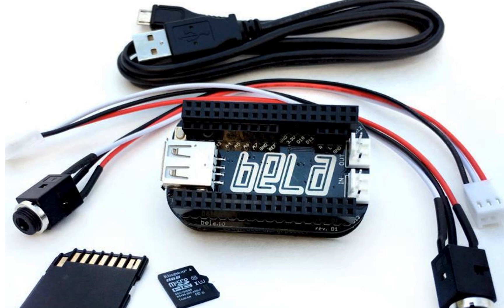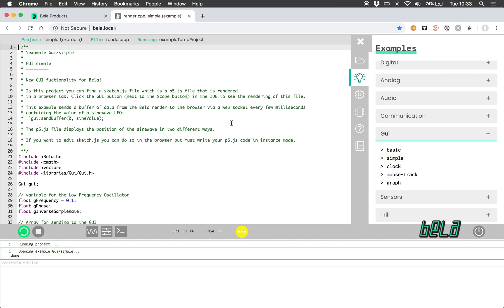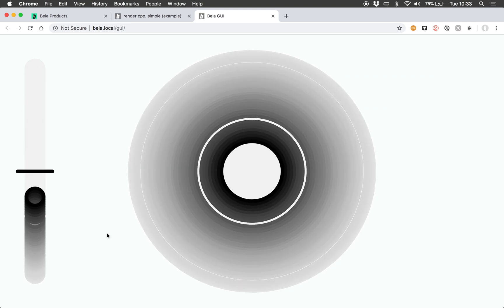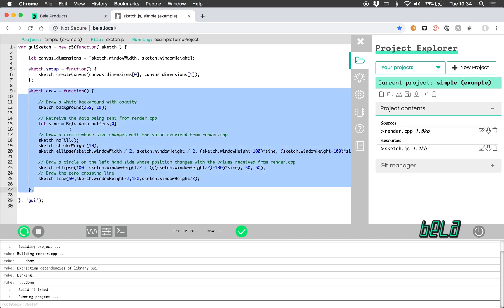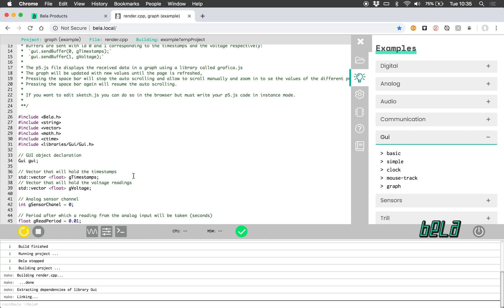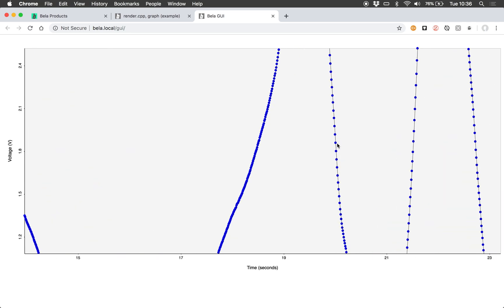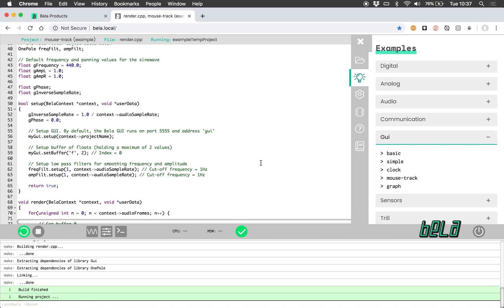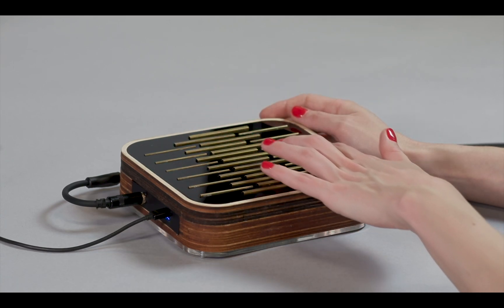GUIs in the Bela IDE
In this video we have a look at the new GUI functionality in the Bela browser-based IDE.